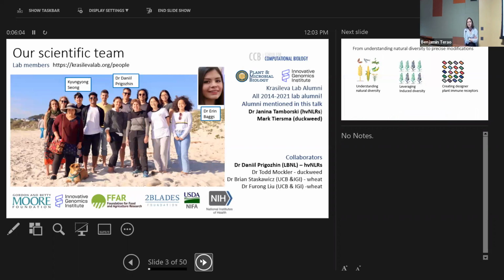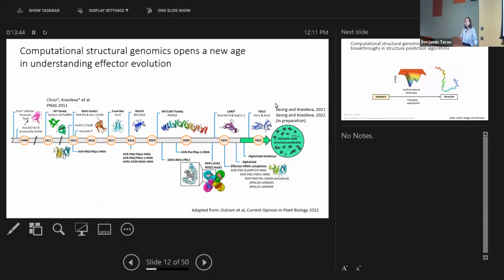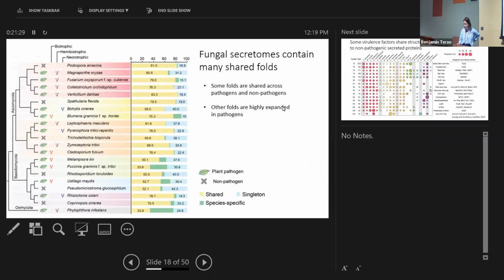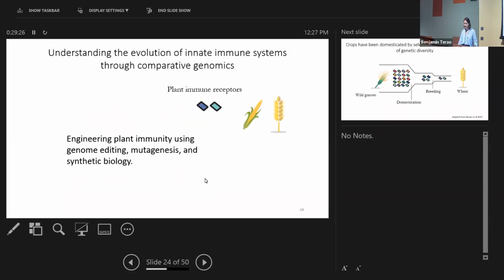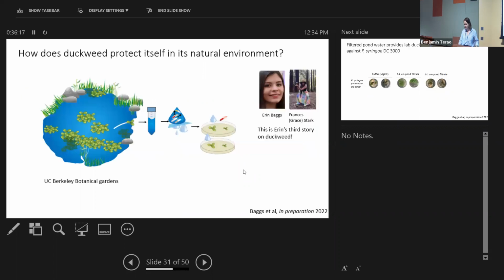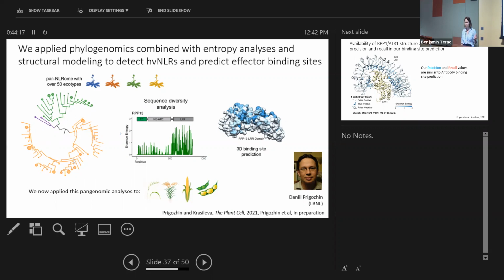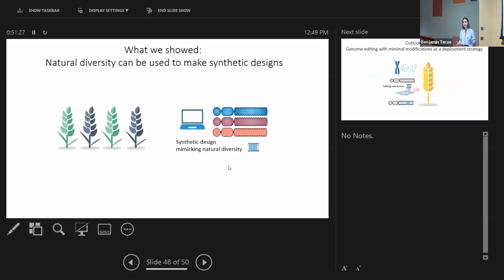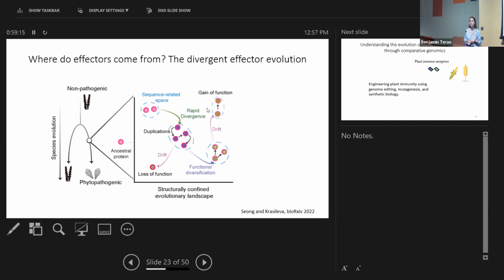Ksenia Krasileva's seminar at UC Riverside, Sept 2022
Diversity of plant immune receptors and pathogen derived-effectors: from natural history to precise modifications